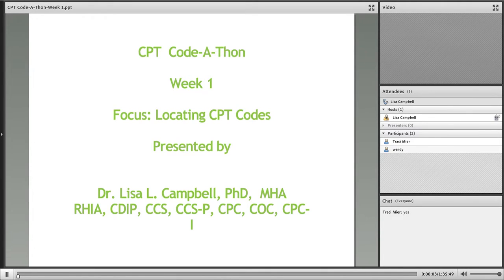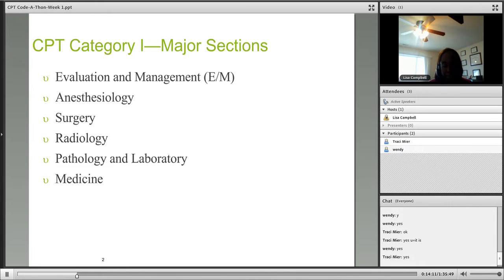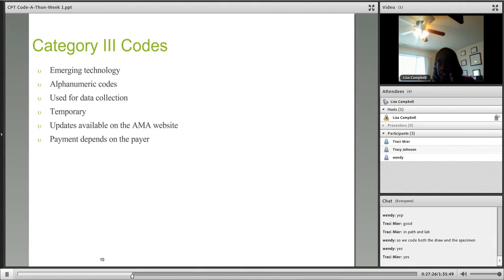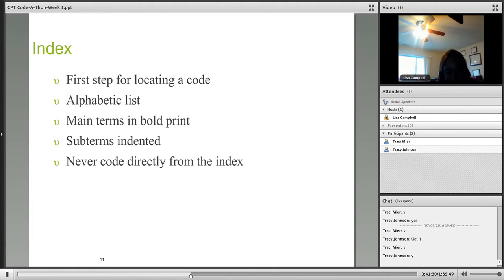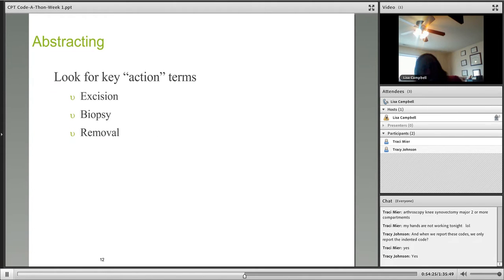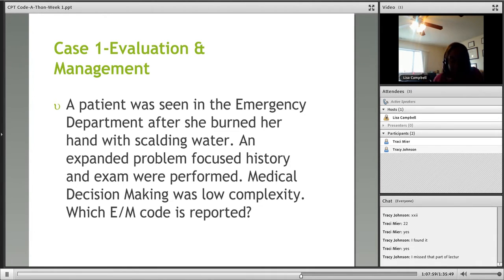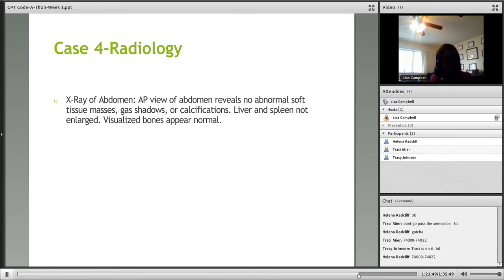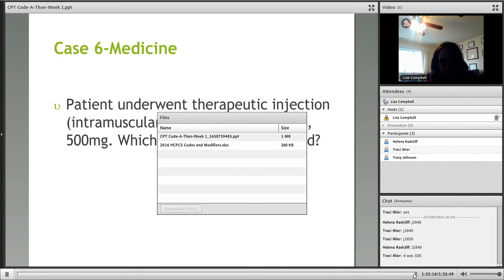Code A Thon Week1